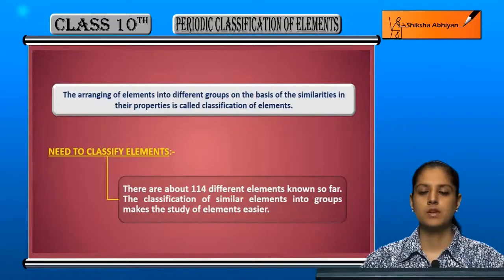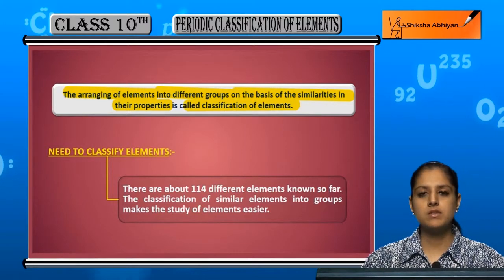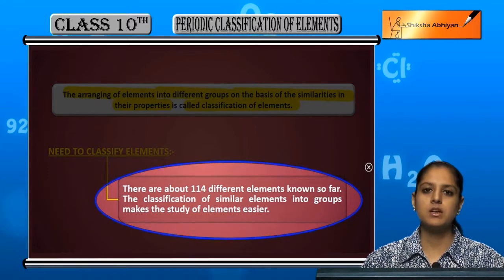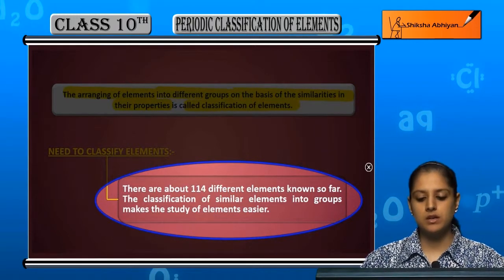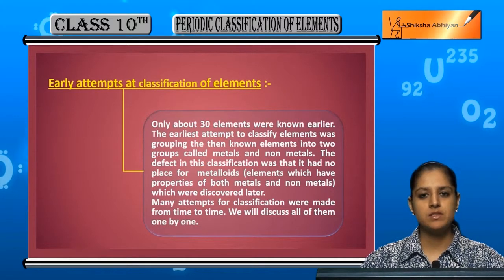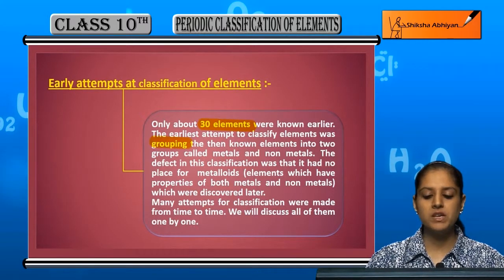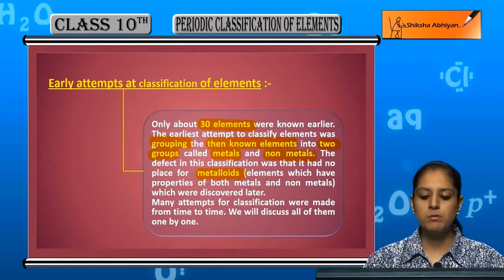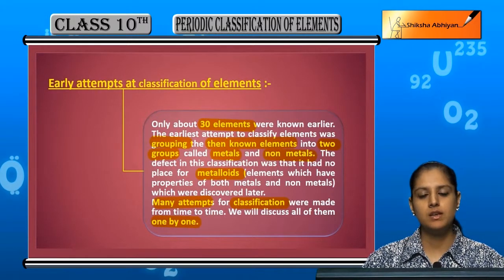Classification of Elements